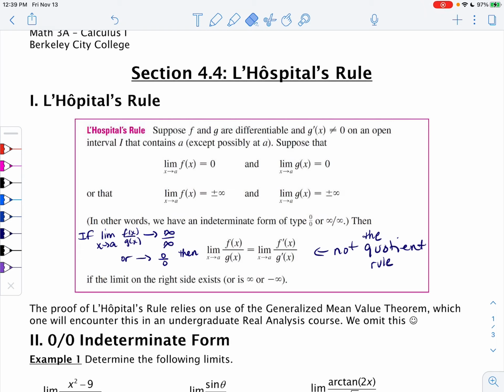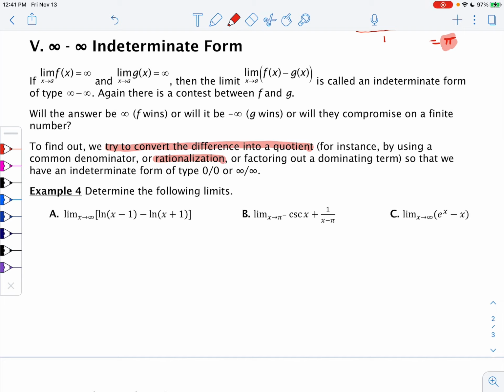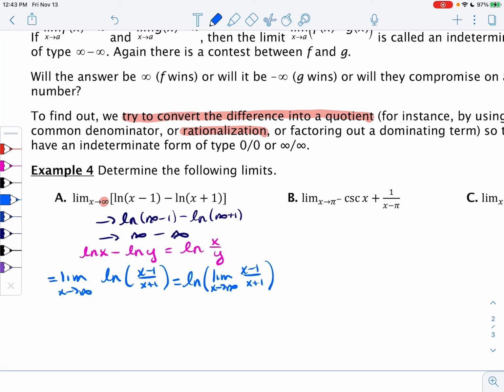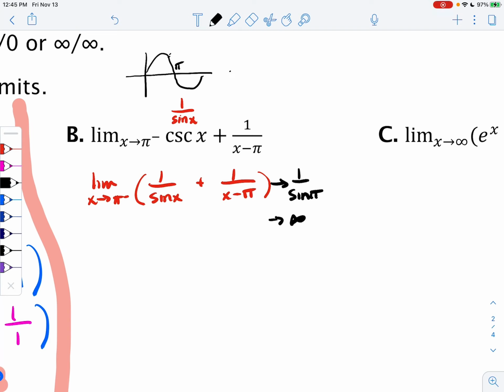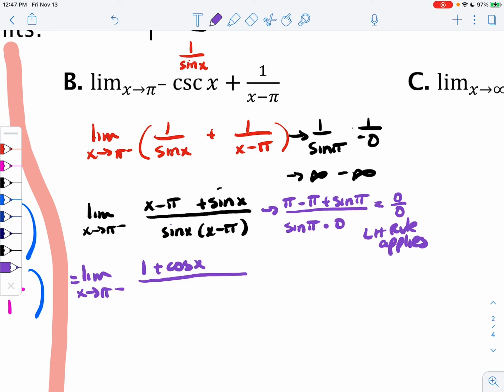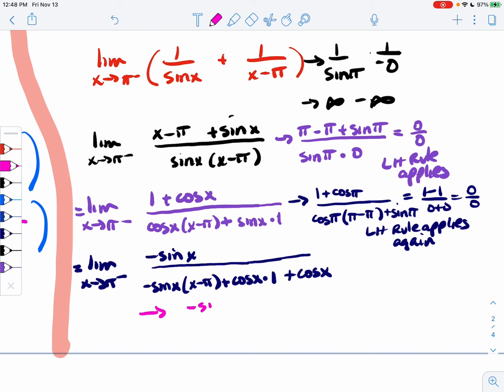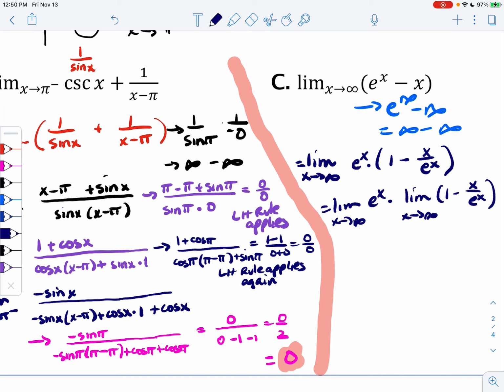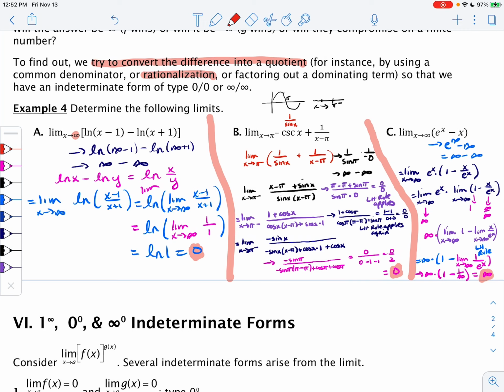4.4: L’Hospital’s Rule: Indeterminate Difference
Calculus: Derivatives: Applications of the Derivative: L’Hospital’s Rule: Indeterminate Difference